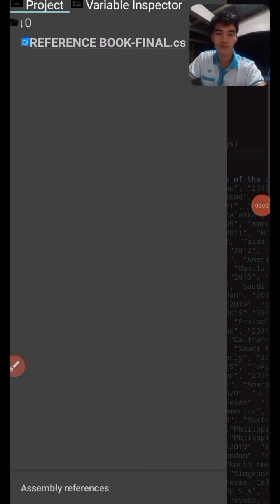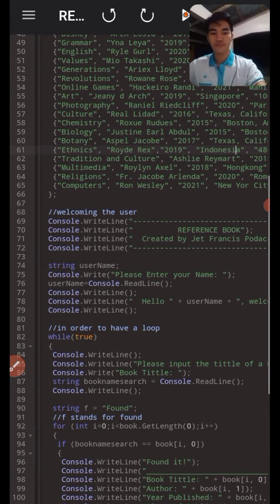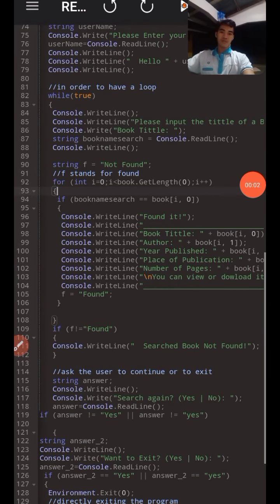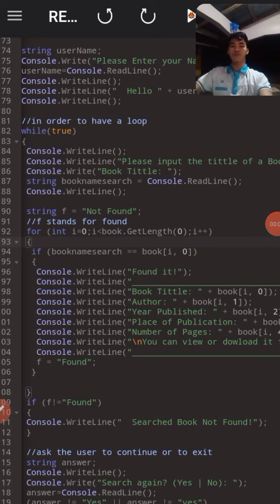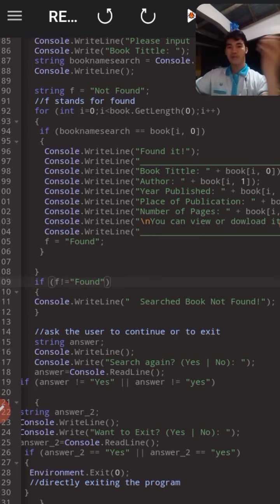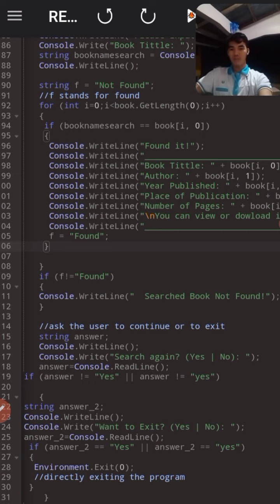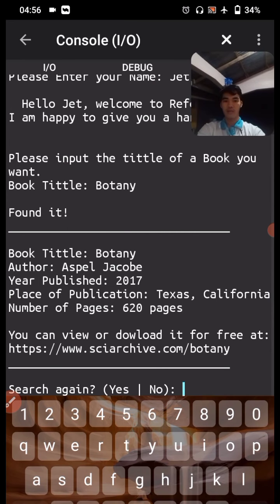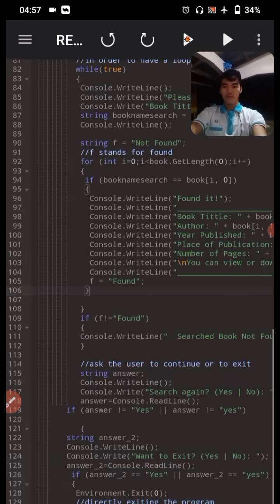Reference Book in C# [FINAL PROJECT for PROG 2]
This is the final project of Jet Francis Podaca in Programming called Reference Book, a search engine type of programming project.